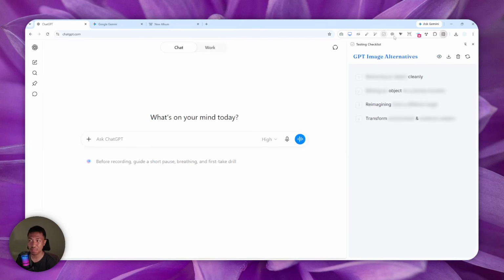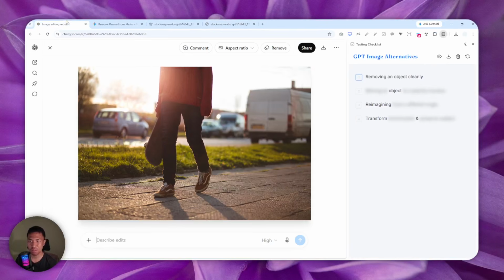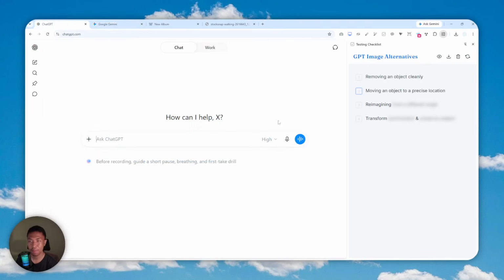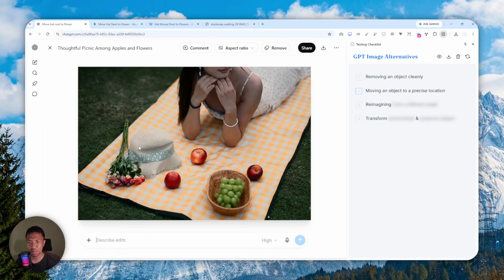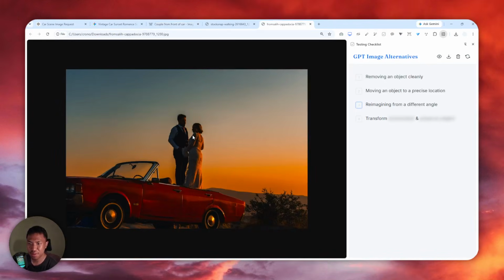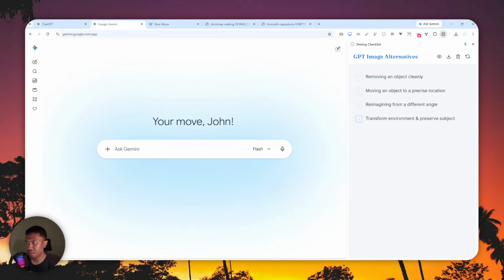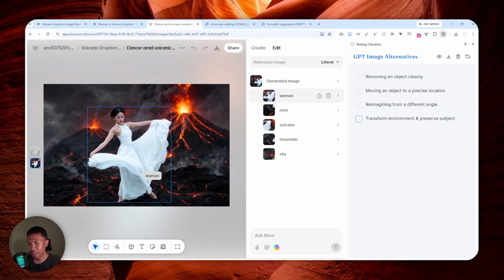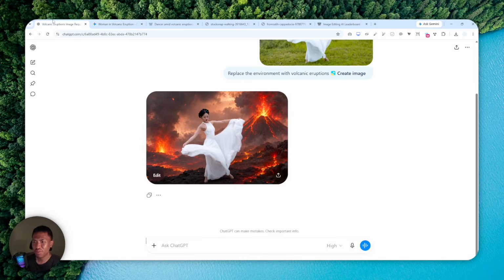What is The BEST AI You Should Use for Editing Photos?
👉  In this video, I will show you which AI model actually wins at image editing by putting ChatGPT, Gemini, and Reve AI through the same set of tests. I will cover object removal, moving items to a precise spot, changing camera angle, and swapping an entire background while keeping the subject intact, so you can see where each model handles shadows, lighting, and composition well or falls short. If you need reliable photo editing for content creation, product shots, or creative projects, this comparison should help you pick the right tool instead of guessing.